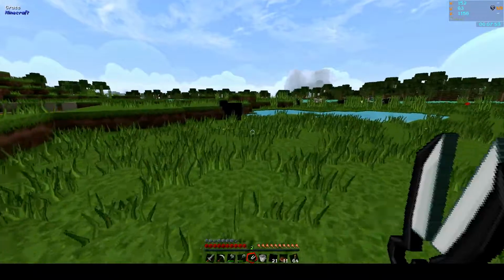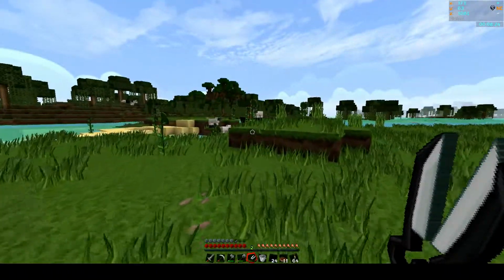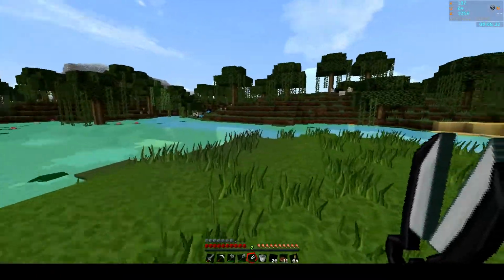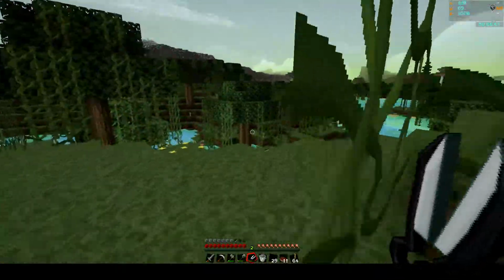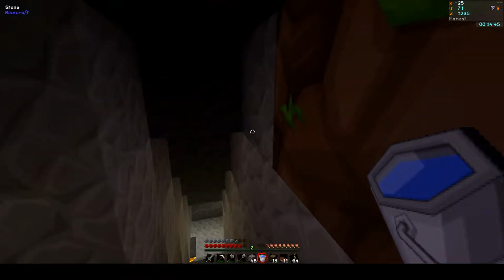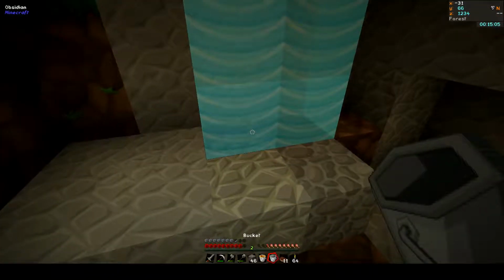Base Race Oct 16 - Nightmare E6 - Doing It All Again!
I had huge recording issues so had a decision to make. I could abandon the race, continue from where I finished recording or redo  parts I recorded again. Obviously I chose to Do It All Again!! So enjoy my re-recording of my Base Race.

In Base Race, you must race to gather up a chest-load of specific items and then use them all to create a themed build!
This month the theme is "Nightmare". For full instructions on the challenge, watch this short announcement video